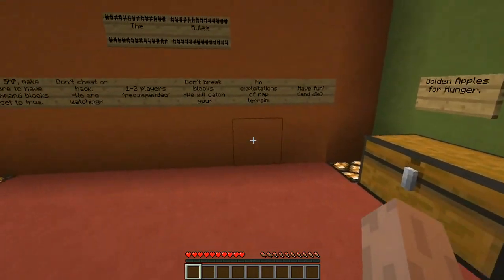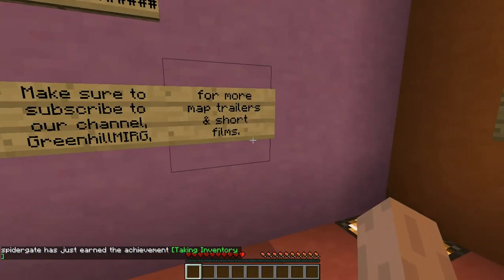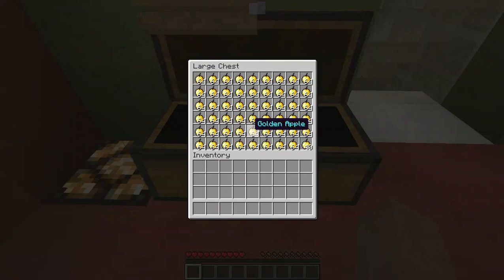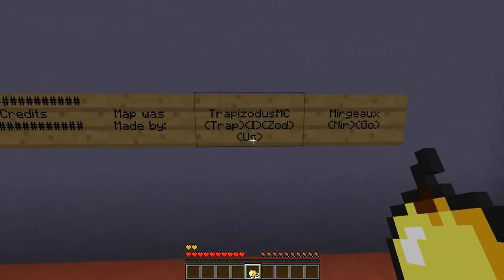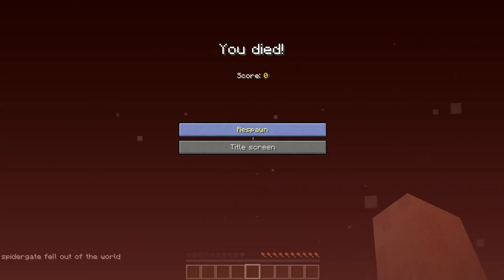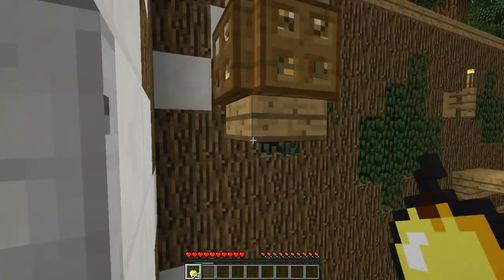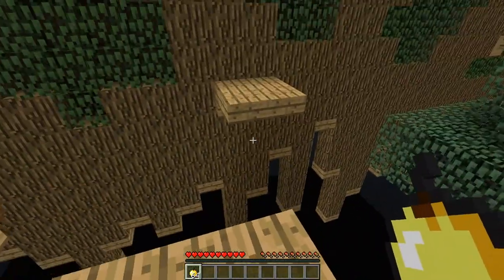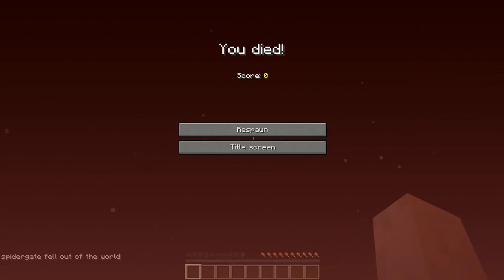Minecraft Origins"Parkour Skip"[Machinima Minecraft]"Crazy Craft"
Minecraft Origins"Parkour Skip"
Hey guys  am here live with you guys again..to rule the Minecraft world and You all are King and Queen of this Minecraft World.

If you enjoy this shows Push the LIKE button for glory.

Map info:
Skip Is a parkour map where the you must find your way through 8 different level's that you must "skip" your way through!
This is a parkour map that is not recommended for new people in the parkour scene because it has some challenging jumps and long stretches of parkour where there are not many checkpoints!
Can you "skip" your way through?
Made by TrapizodusMC & Mirgeaux.

Minecraft Origins"Parkour Skip"[Machinima Minecraft]"Crazy Craft"Minecraft Origins"Parkour Skip"[Machinima Minecraft]"Crazy Craft"